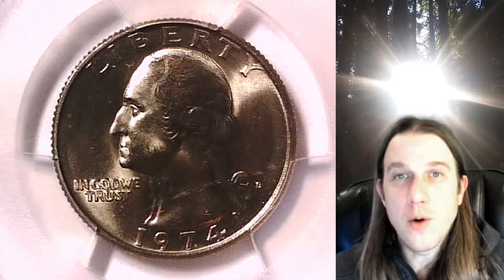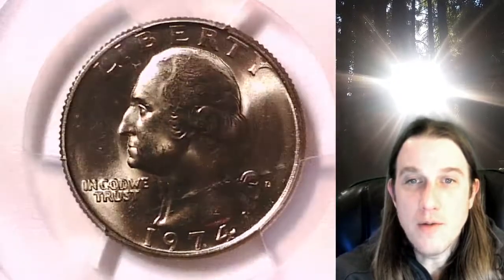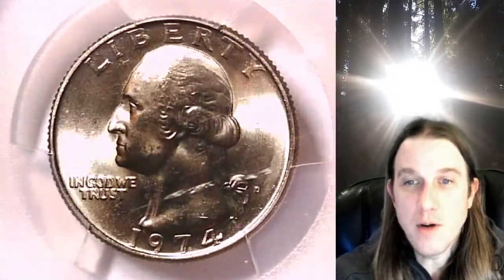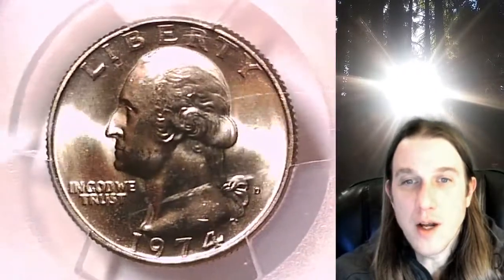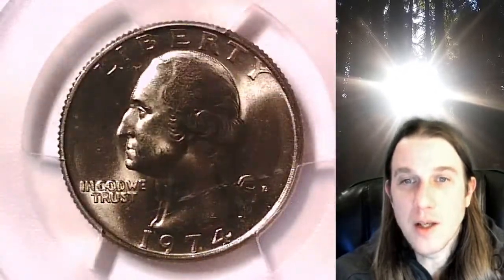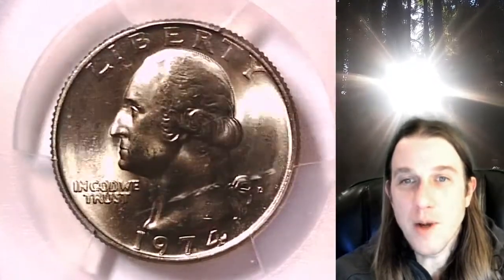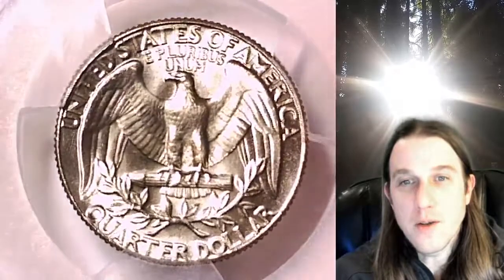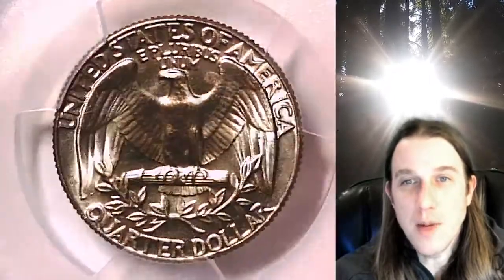For sale on Ebay 1974 D Washington Quarter PCGS MS 65 40700204